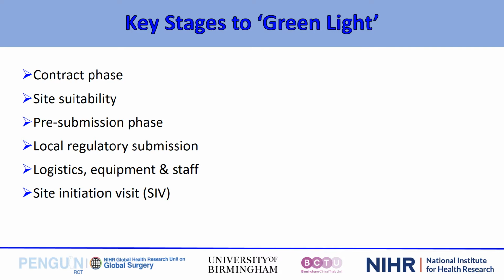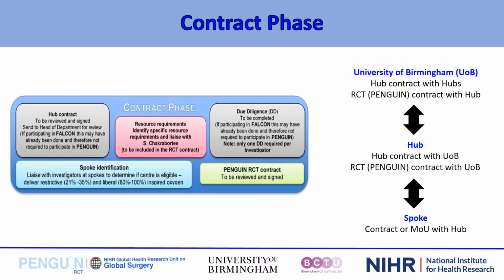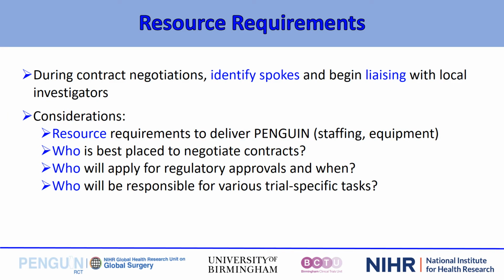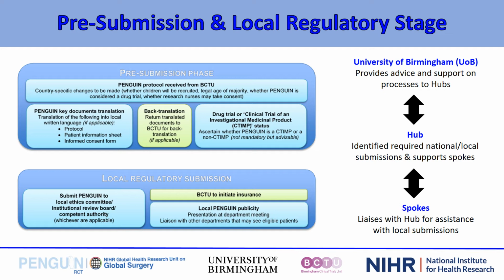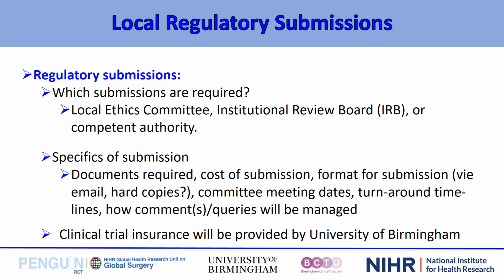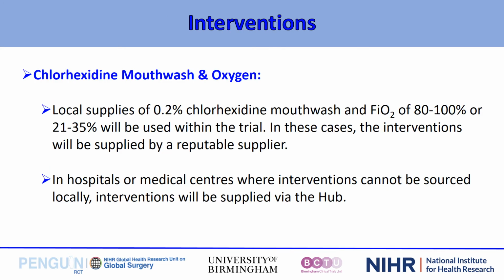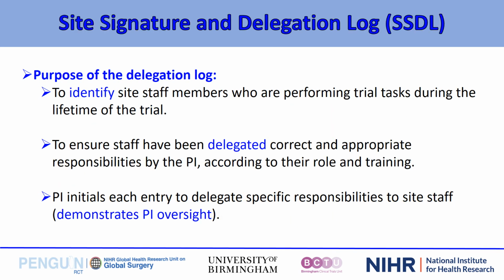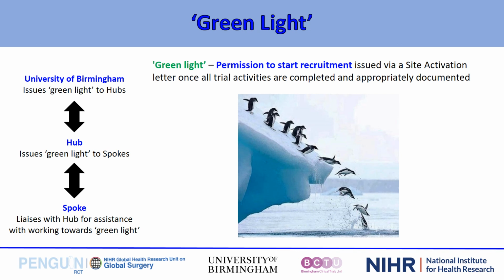PENGUIN Site Set Up Process v2.0 20200909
The PENGUIN online site set-up training provides detailed guidance for Hub managers, research nurses, and site Principal Investigators (PIs) to support site set-up.

Please view the presentation to find out how to set-up the PENGUIN Trial at your hospital. This is intended to provide detailed guidance for Hub managers, research nurses, and site Principal Investigator (PIs) to support site set-up.

Key points about PENGUIN Trial set-up:

What is site set-up?
• Process of identifying and preparing sites for initiation/activation.
• Process of gathering site information including suitability, local approval and RCT contract.
• Process of informing regulatory boards and ethics committees.
Aims are to ensure:
• The investigator and site team have capacity and resources and are fully prepared to run the trial.
• All persons involved in the trial are adequately informed about the trial.
• All applicable ethical and regulatory approvals are in place.
• The sponsor meets their regulatory obligations by defining and allocating all trial-related duties and functions appropriately.
• The PI fully understands their responsibilities in participating.
Key stages to 'green light':

• Feasibility assessment
o Performed by the Hub team, confirming PENGUIN is feasible, and trial interventions can be accessed.

• Contract phase
o UoB contracts with the Hub.
o Hubs contract (or MoU) with their Spoke hospitals.
o Hub team identifies Spokes early and begins liaison with local investigators.
o Consider resource requirements including staffing, equipment needs.
o Identify individuals to negotiate contracts, apply for regulatory approval(s) and to take responsibility for trial-specific tasks.

• Pre-submission and local regulatory stage
o UoB will provide advice and support to Hubs.
o Hubs will support their Spoke hospitals in making local submissions.
o Hubs to organise translation and back-translation of documents as appropriate; protocol, patient information sheet, informed consent form, telephone script.
o Country-specific changes to protocol required
 Will children be recruited?
 What is the legal age of majority?
 Who is permitted to take consent – doctors and nurses or doctors only?
 Is the trial classified as a clinical trial of an investigational medicinal product (CTIMP)?

• Local regulatory submission
o Which submissions are required? Local/National ethics, IRB, competent authority?
o Specifics of submissions - documents required, format of submission, committee meeting dates, cost of submissions.
o Clinical trial insurance will be provided for PENGUIN and in place before recruitment commences.

• Logistics, equipment & Staff
o Interventions (chlorhexidine/oxygen)
 Local supplies of Chlorhexidine Digluconate (0.2%) mouthwash and oxygen will be supplied by a reputable supplier.
 Each site will develop a bespoke plan with their Hub and/or ICC/BCTU
o Staff and training
 All staff working on the trial must be trained on aspects of the trial relevant to their role.
 GCP is mandatory.
 SIV in-person or via teleconference.
 Signed/dated CV within last 2 years.
o Documents to be completed during set-up include ‘PENGUIN training log’, ‘Site Signature and Delegation Log’ and ‘Source Data Agreement’.
o System logins and access; REDCap.

'Green Light'
• Permission to start recruitment is issued via a Site Activation letter once all trial activities are completed and appropriately documented
• Relevant information on completion of set-up tasks captured on a Site Activation Checklist. All completed site activation checklists must be returned to BCTU.
• UoB issues 'green light' to Hubs, and Hubs issue 'green light' to spoke hospitals (once the Hub is fully up to speed with the process).
• The 'green light' should not be issued before approval by BCTU.